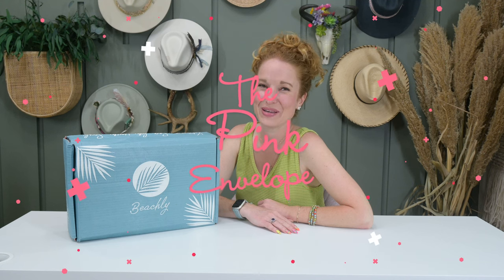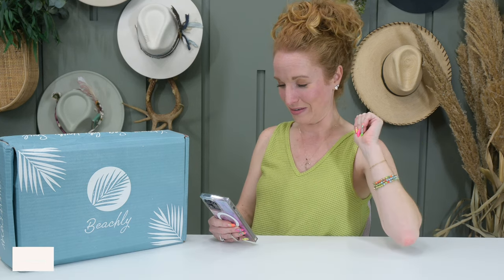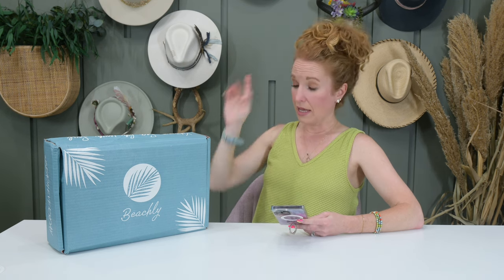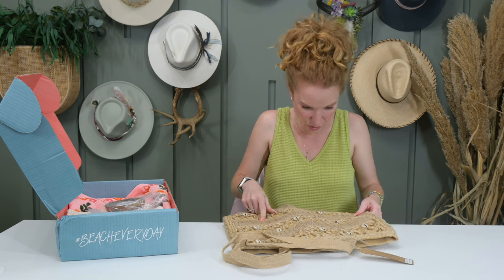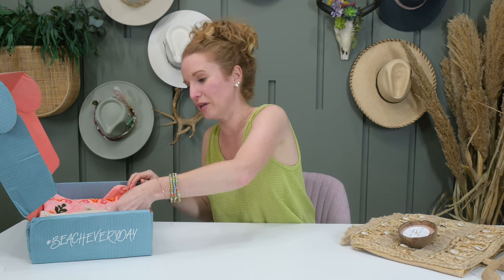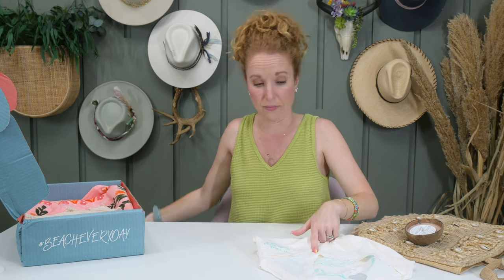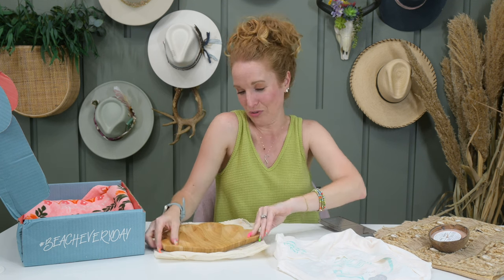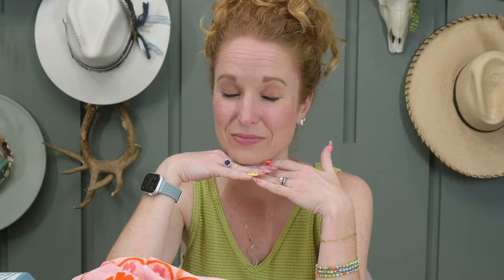Isn't this the Cutest!?! Women's Beachly Summer 2023 🏖️ Beach Box for Beach Babes ⛱️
Isn't this the Cutest!?! Women's Beachly Summer 2023 - Beach Box for Beach Babes. This is so Happy! I love Summer Subscription Boxes.  They are bright and happy and mean it's time to go to the Beach!  This Beachly box is kicking Summer off right!

00:00 Welcome + Subscription Box Details
00:50 Beachly Coupon Code
02:24 Beachly Unboxing Summer box
06:31 The Hawaiian Shores Tank try-on
07:50 Beachly Customization Options
13:56 Update on the Surprise I’m Working On
15:17 Going LIVE at SubSummit

Box Name:  Women’s Beachly Summer 2023
Frequency: Quarterly
Shipping: $5.99 within the US, including Hawaii & Alaska, and $11.95 to Canada

Items in my Women’s Beachly 2023 Box:
Members choose between 2 options: The Seaside Retreat Overswim by LWLH x Goldfish Kiss OR the Alljoy Beach Towel by Spartina (my choice)
Members choose between 2 options: The Hawaiian Shores Tank by LWLH (my choice) x Goldfish Kiss or the Sandy Cove Packable Straw Hat by Beachly
Isla Jute Seashell Tote by Salt +Umber
Bombshell Catchall Tray by Beachly
Coconut Beach Candle by Backyard Candles
Sea Salt Air Freshener by Broken Top Co
Total Retail Value - up to $318.00 (depending on choices)

About Beachly Quarterly Boxes:
Summer & Welcome Boxes Begin shipping now!
*NEW* Beachly Welcome Box - a fully customizable box that all New Members receive as their 1st box (more below)
You get 6 - 8 pieces of premium, beach-inspired apparel, accessories, & lifestyle products.
You can expect Apparel, Accessories, Jewelry, Beach Essentials, Coastal Home Decor, Skin & Hair Care Products, Healthy & Active Living products, Good Vibes, and more.
The exchange process is very easy!
Proceeds from each box sold fund beach cleanups hosted by Sea Trees.

2313 Lockhill-Selma
Box 603